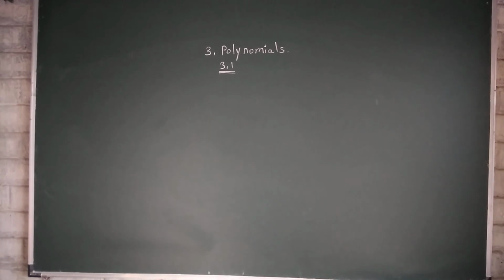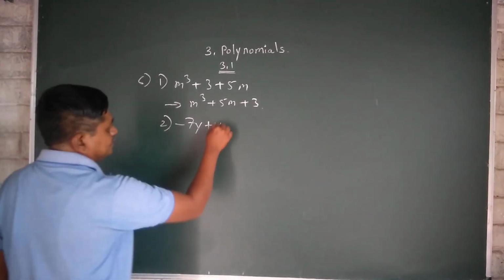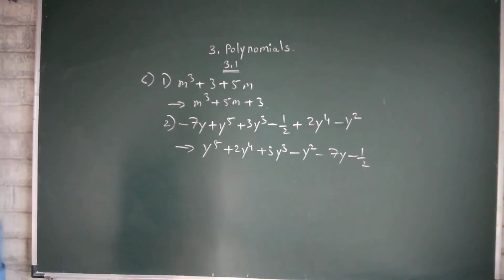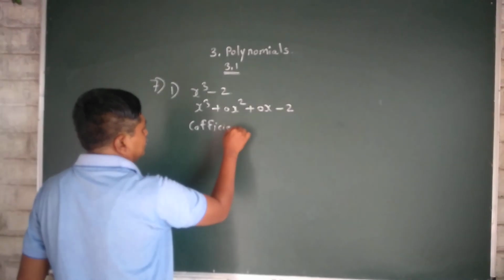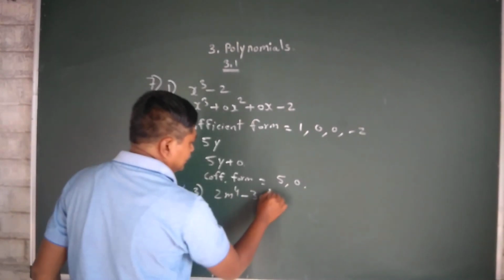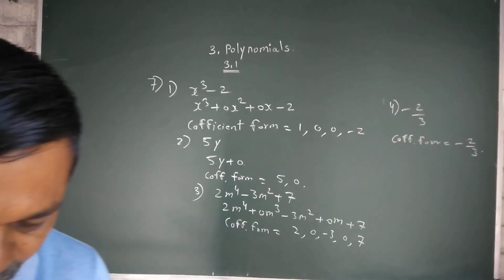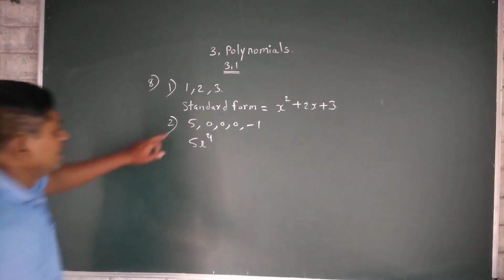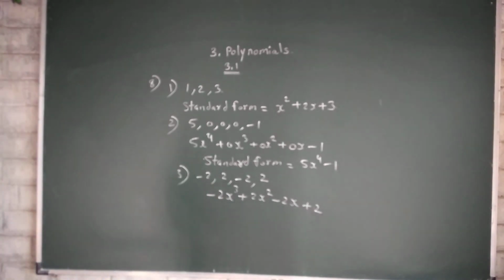Ninth standard math 1 semi English medium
Polynomials. Practice set 3.1